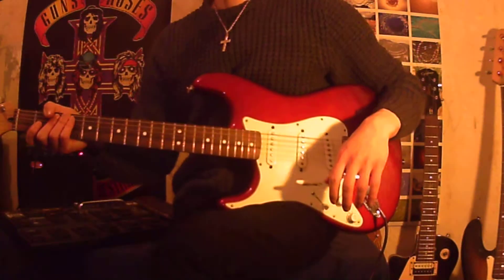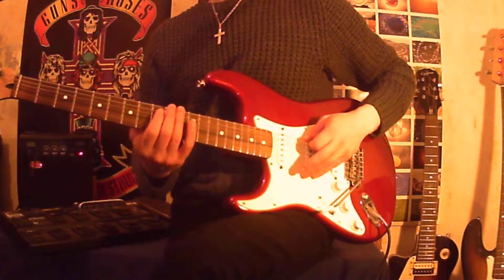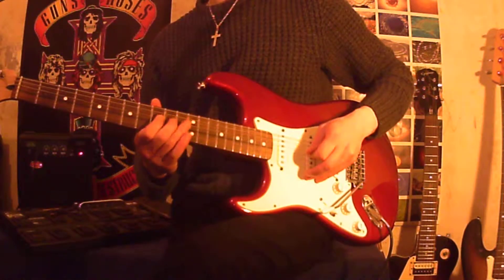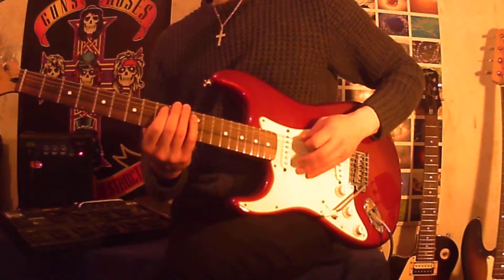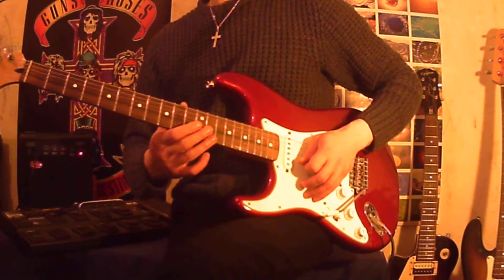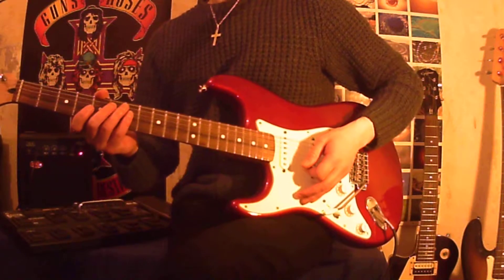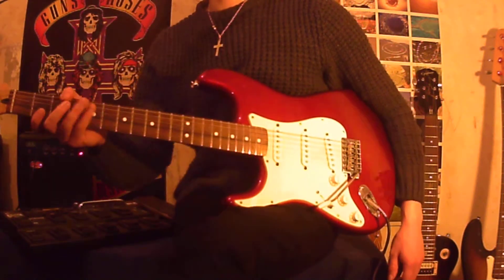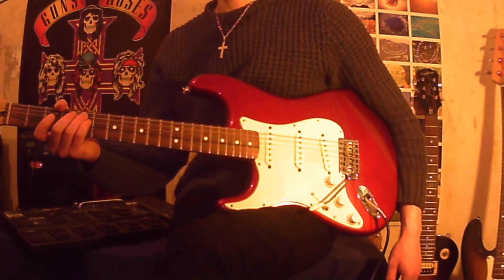Eddie Van Halen Style Rock Lick Guitar Tutorial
Learn to play a rock guitar lick in the style of Eddie Van Halen.